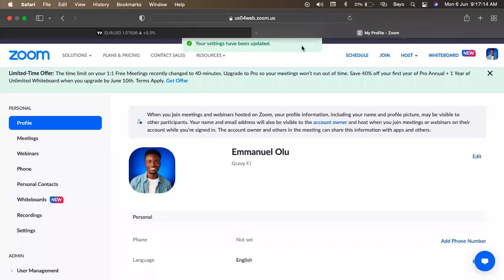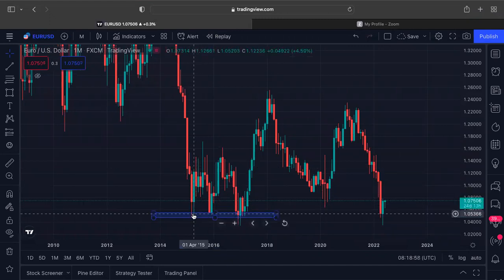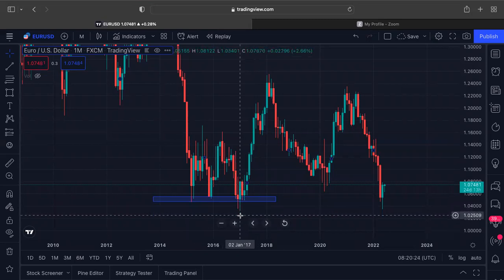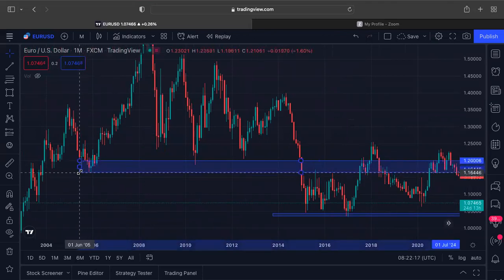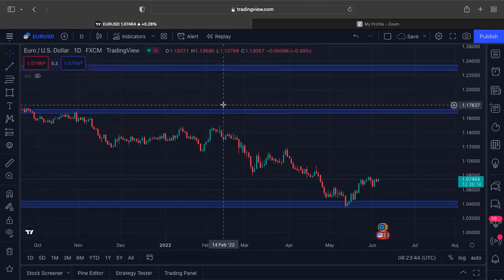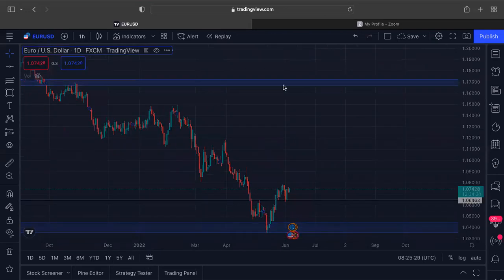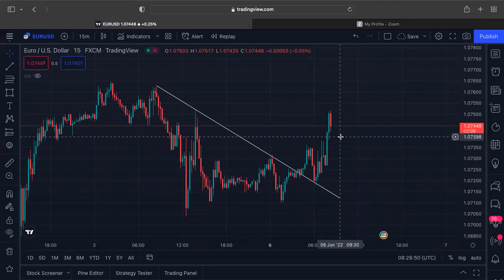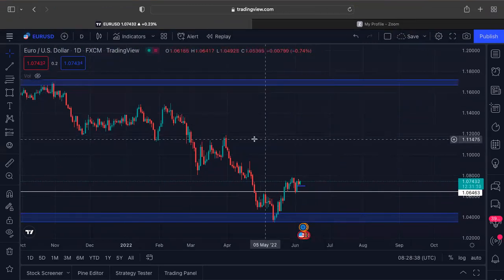Analysis with Bayo 1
Quick analysis with Bayo for FOREX TRADERS. entry smartmoney EUR/USD